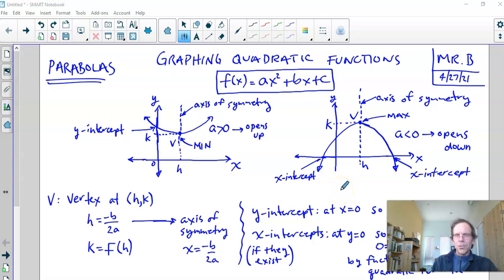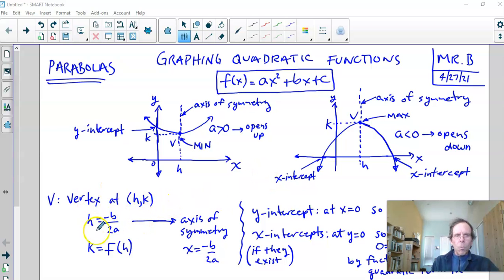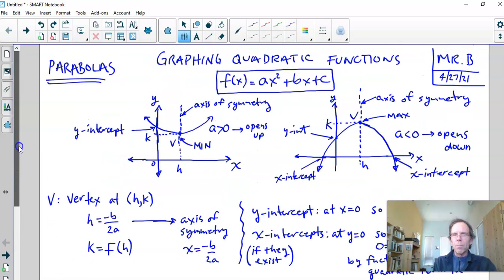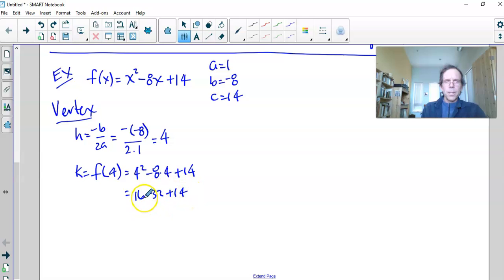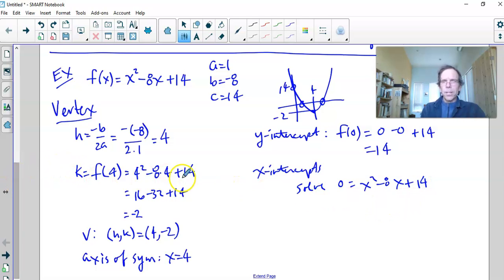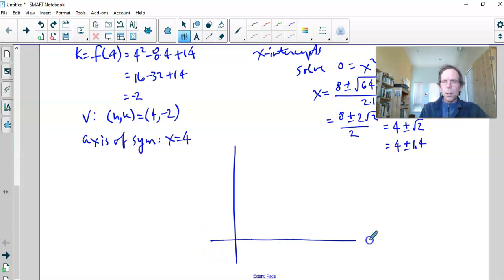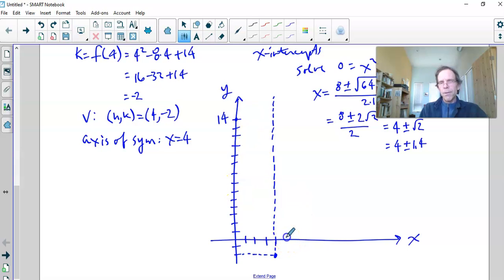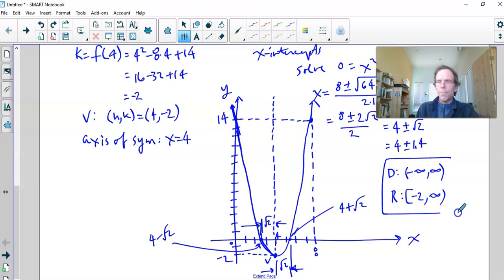graph quad fcns using vertex formula